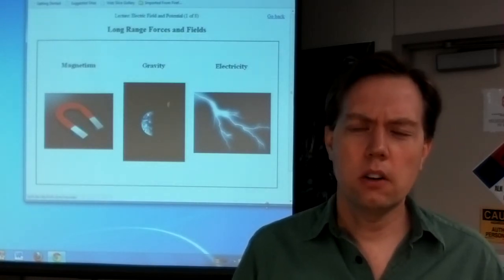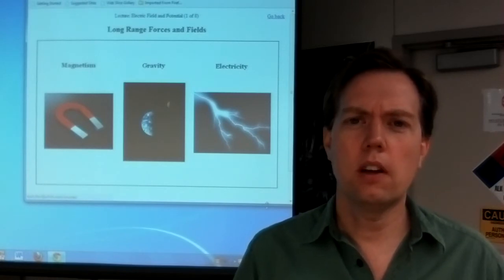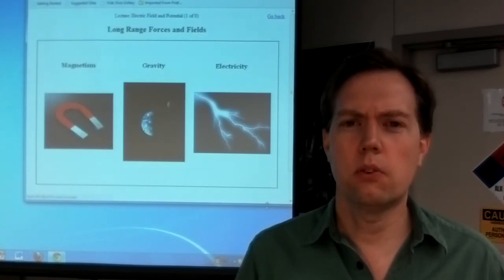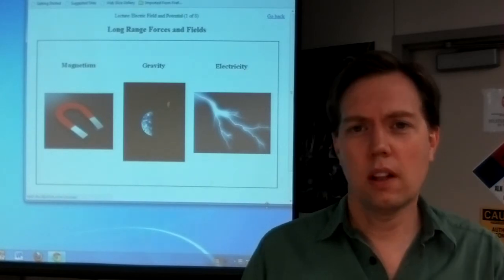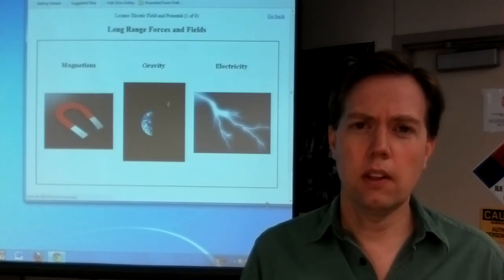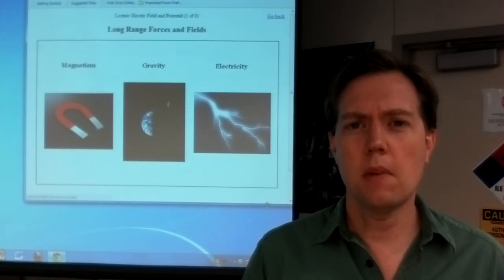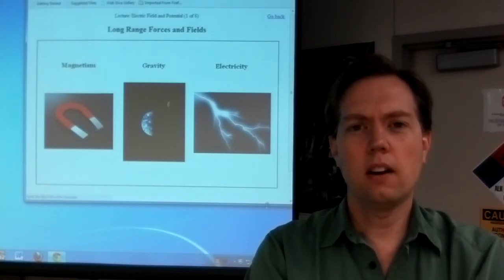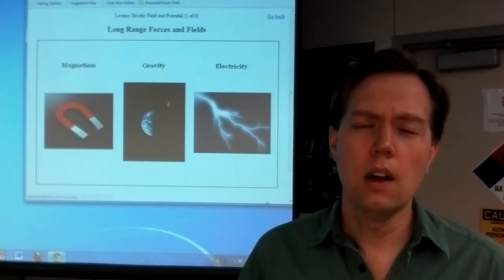Long range forces and fields